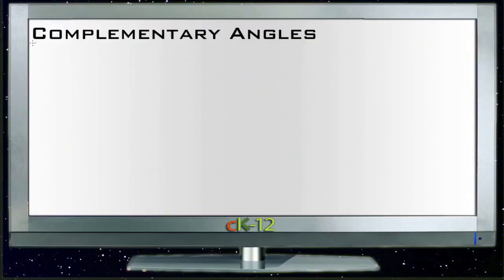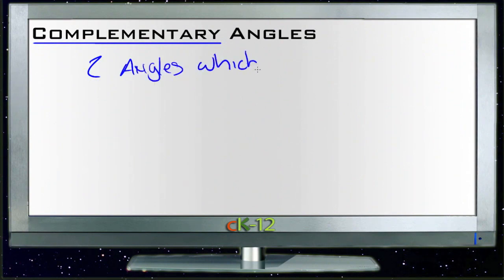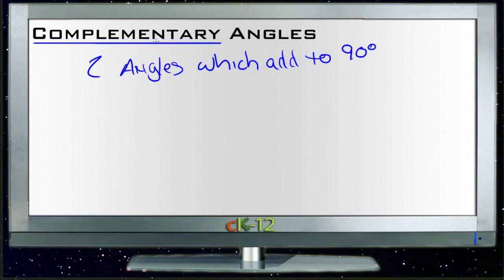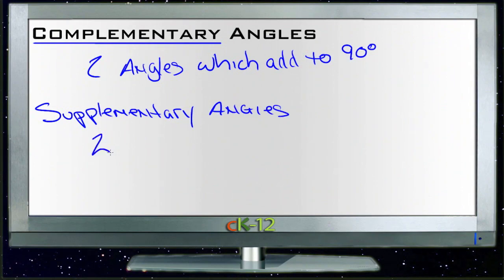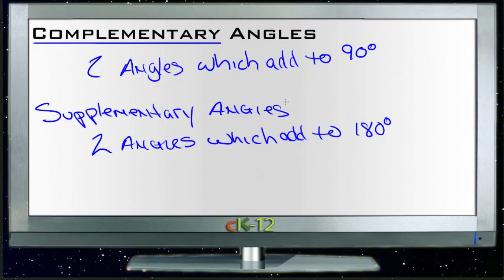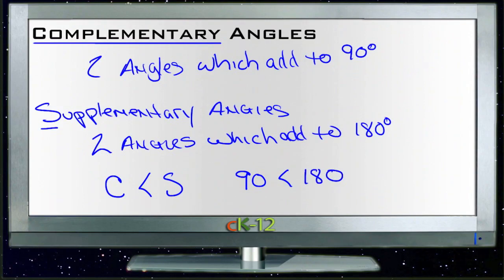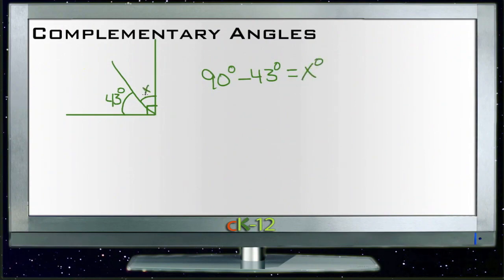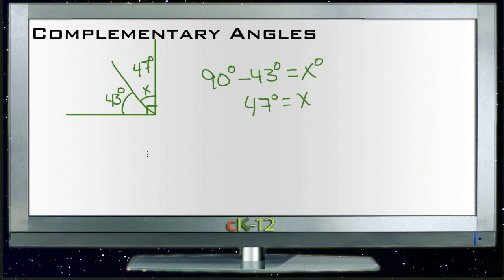Complementary Angles: Lesson (Basic Geometry Concepts)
Here you'll learn what complementary angles are and how to solve complementary angle problems.

This video provides the student with a walkthrough on identifying complementary angles.